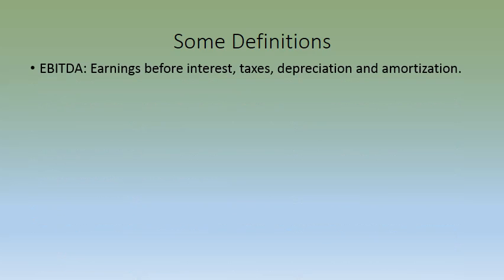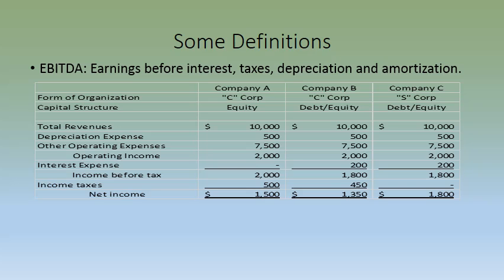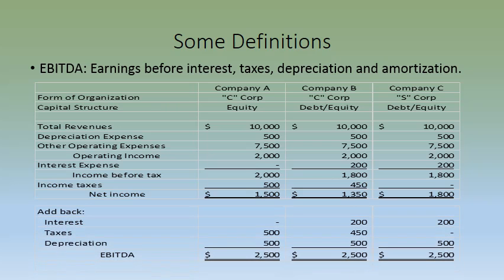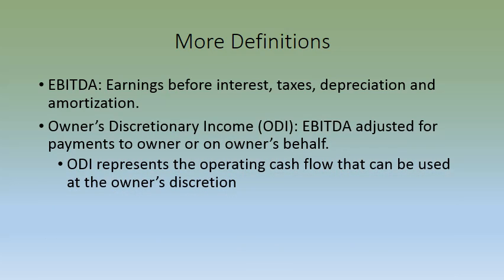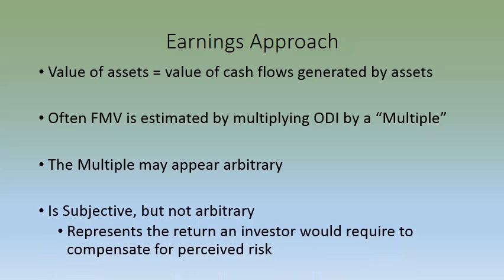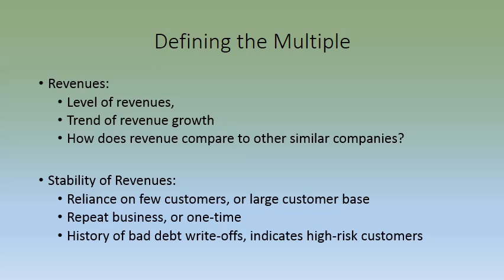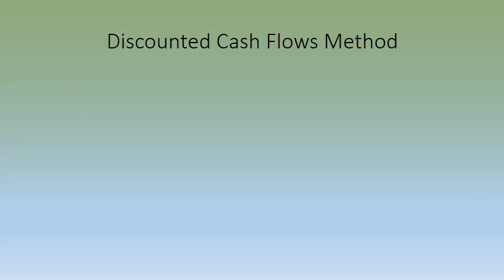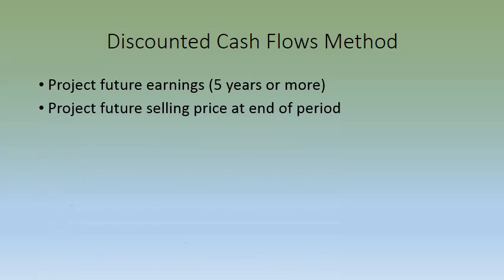What's My Business Worth Part II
In this episode, we define cash flows and look at earnings multiples